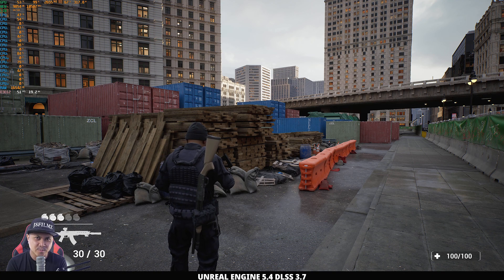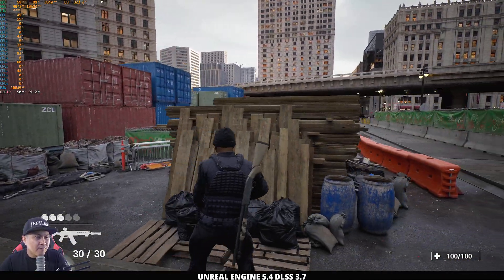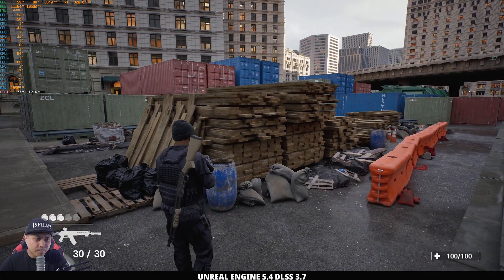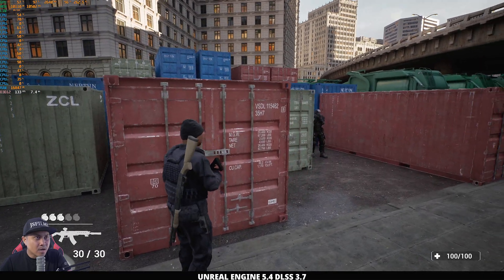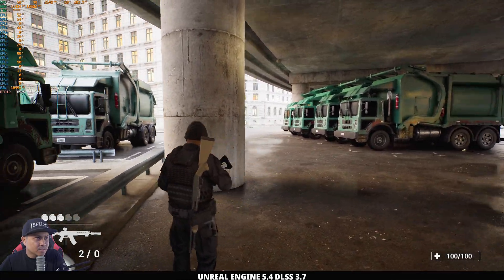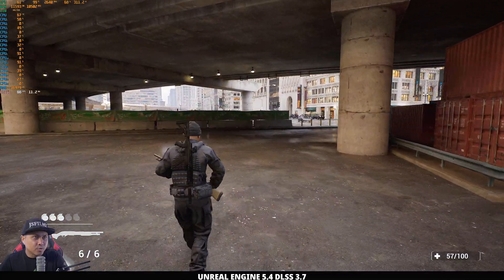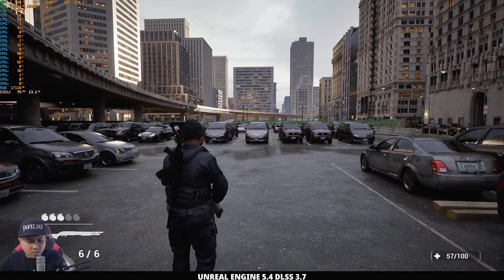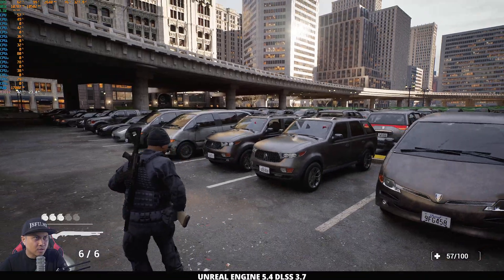Unreal Engine 5.4 DLSS 3.7 Available Now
JSFILMZ Mocap Helmet:

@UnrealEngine